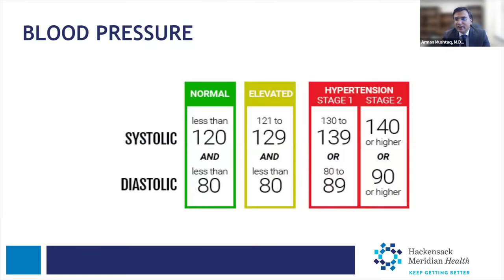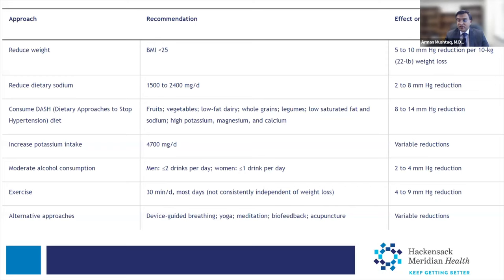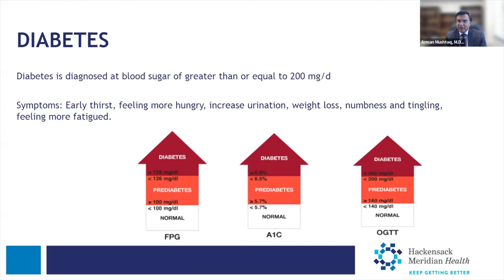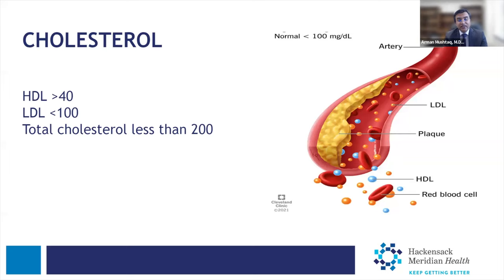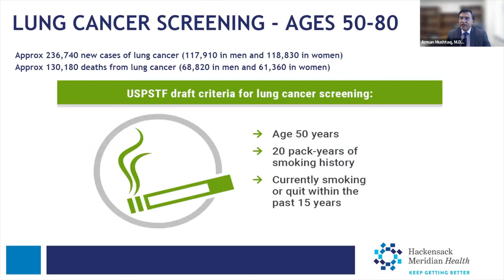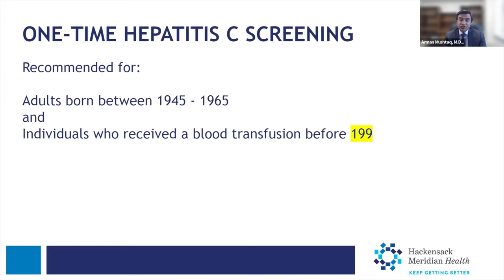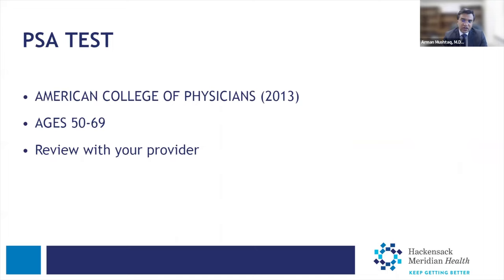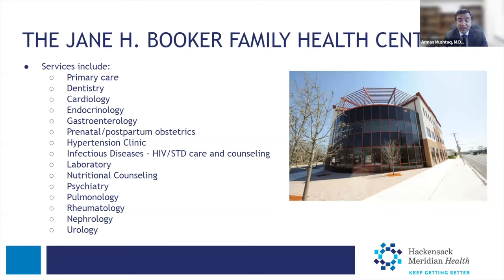Health Screenings: What You Need to Know [Recorded Webinar]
The team at the Jane H. Booker Family Health Center discusses important health screenings for individuals of all ages (cholesterol, blood pressure, blood sugar and more), talks about the services available at the Center, introduces some of their doctors and engages in a Q&A session.

Hackensack Meridian Health is a leading not-for-profit health care organization that is truly the most integrated health care network in New Jersey.